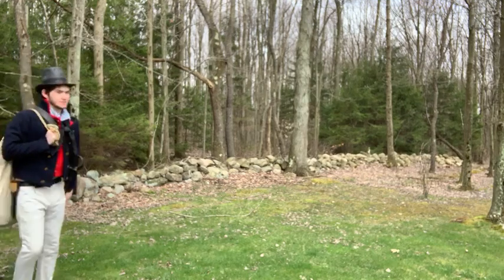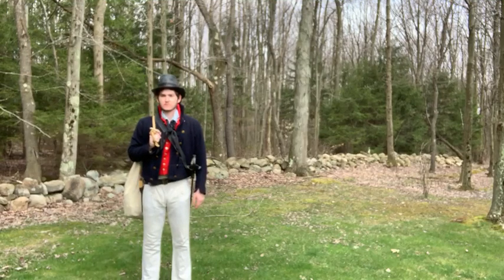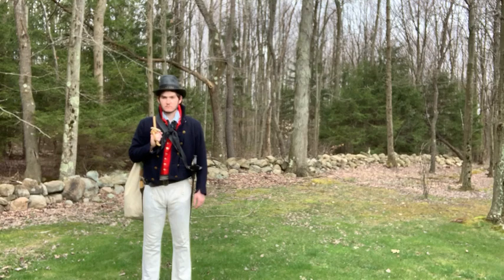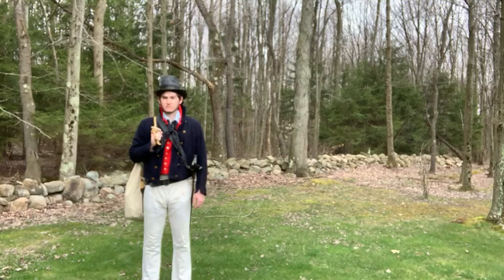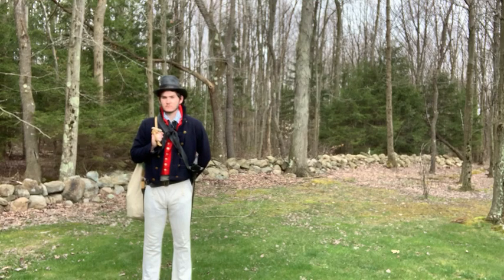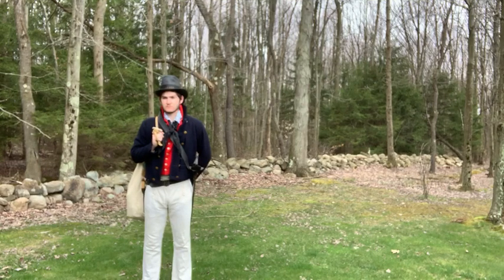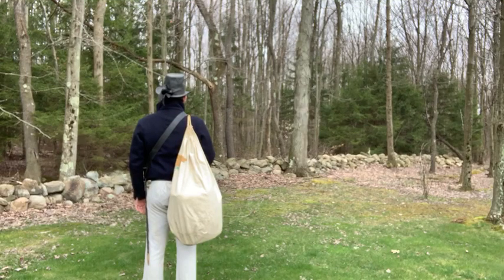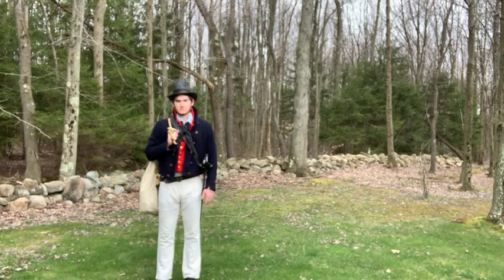War of 1812 Sailor Uniform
Jeff Sherry, Museum Educator, discusses a typical uniform of a Sailor in the Battle of 1812.